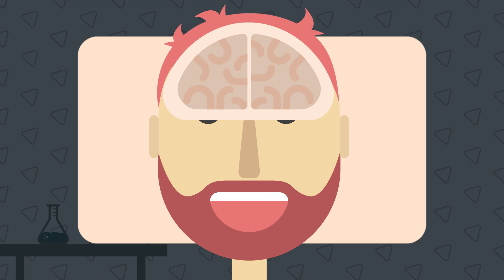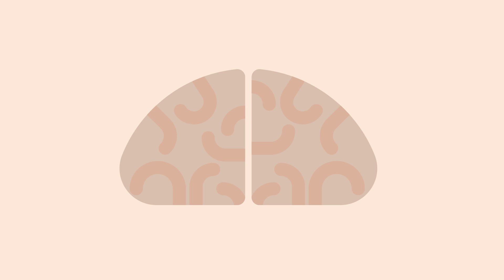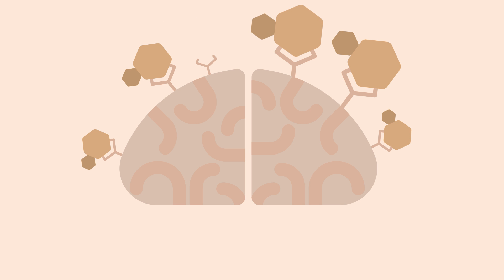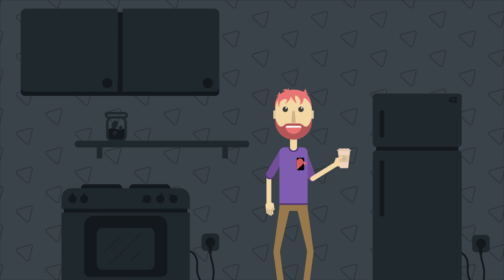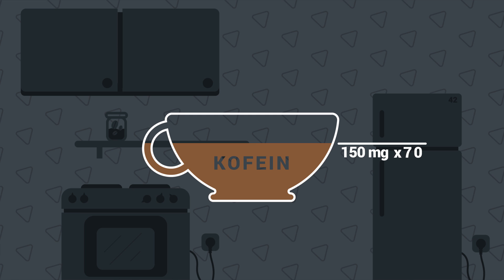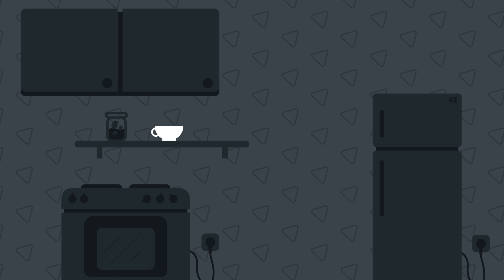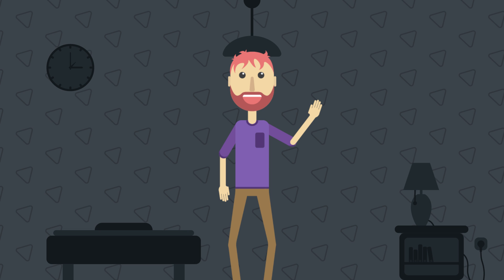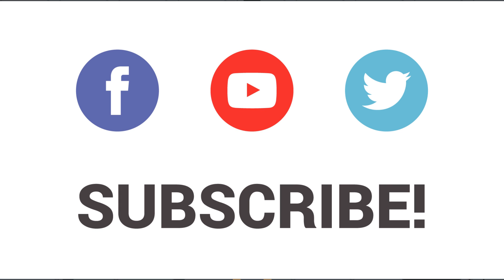How Does Coffee Work?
Share our video on your social media sites lets grow our channel together!
We understand if you can't or don't wanna donate to us directly, just by watching our videos you help us a lot,  our videos will always be free to watch!

Do you like coffee as much as we do? Is it dangerous for your health? How does coffee work exactly? Can YOU work more if you drink it? Will you go to sleep later at nights if you keep drinking it throughout the day? Why some of us like our coffees with sugar or milk? Find our here! :)